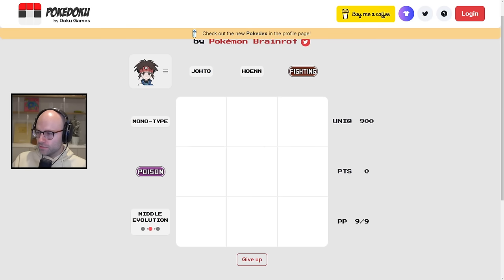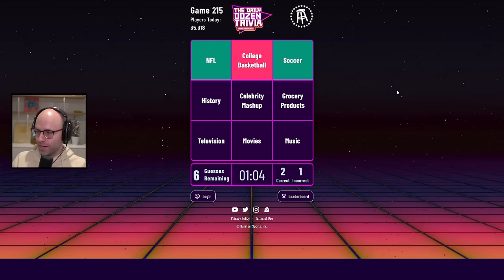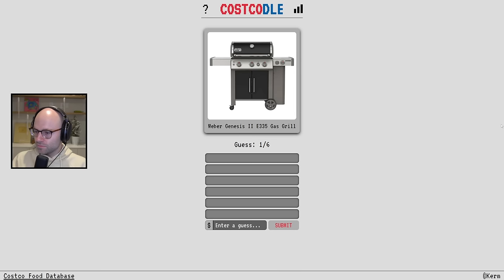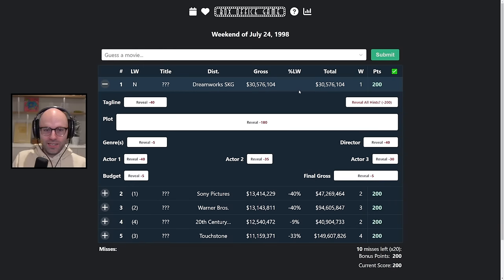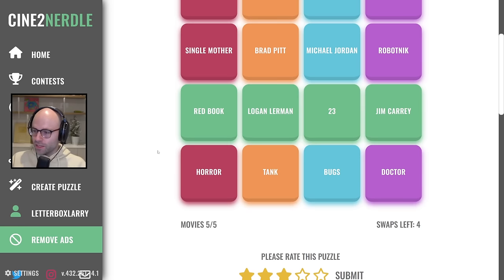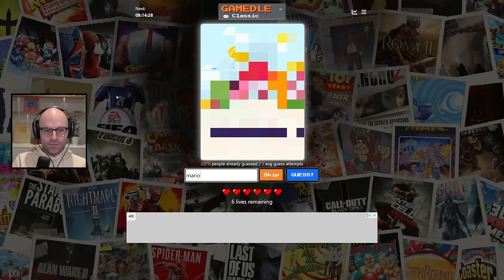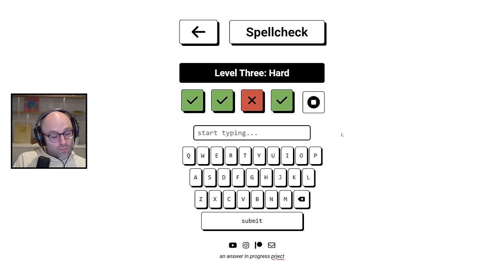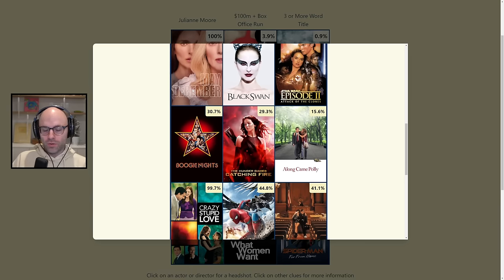There will never be another weekend like this one (Miscellaneous)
This video came from my stream on February 23rd, 2024. Catch me live from 9AM-2PM PT every weekday

I usually end every stream by playing a bunch of web games like Movie-to-Movie, The Rotten Tomatoes Daily, and Rankedle. Check it out!